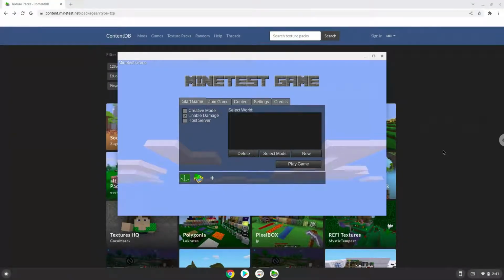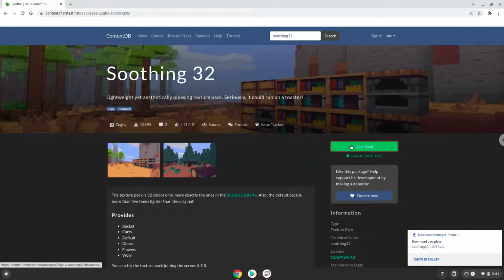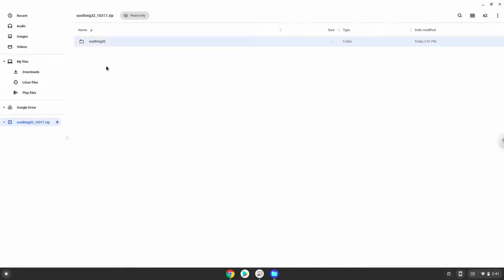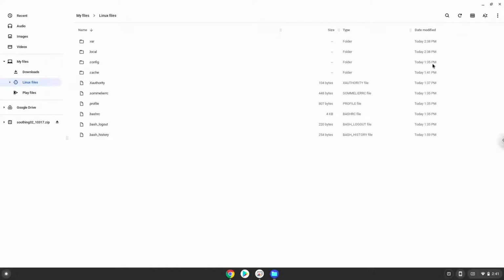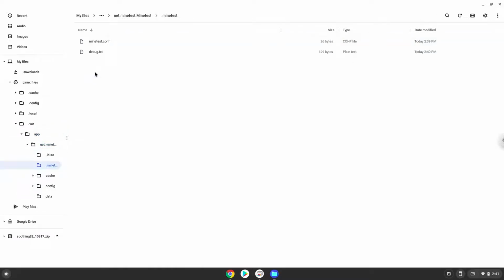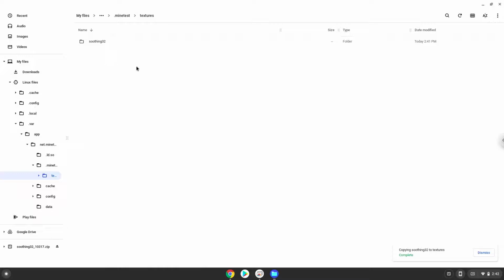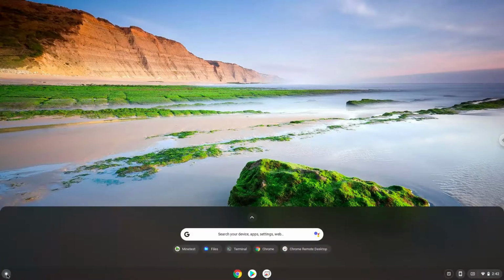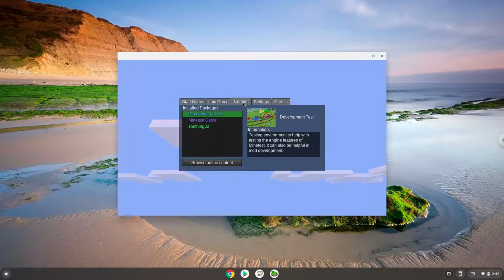How to install texture packs in Minetest on a Chromebook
In this video, we are looking at how to install texture packs in Minetest on a Chromebook.